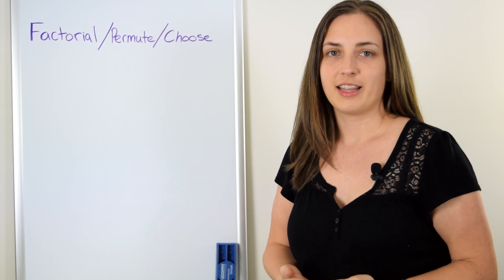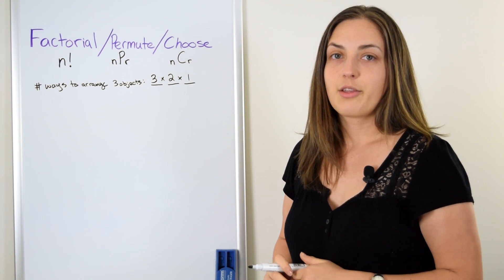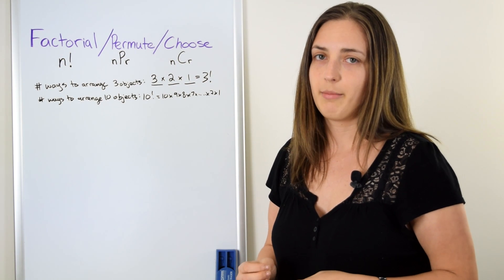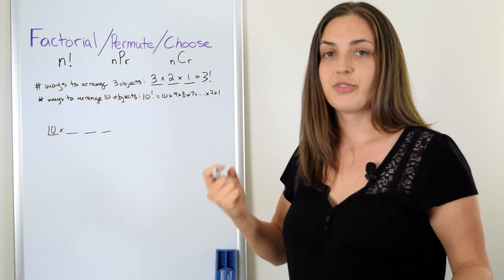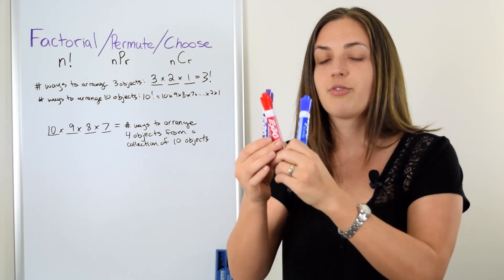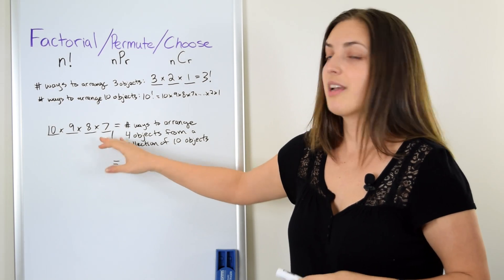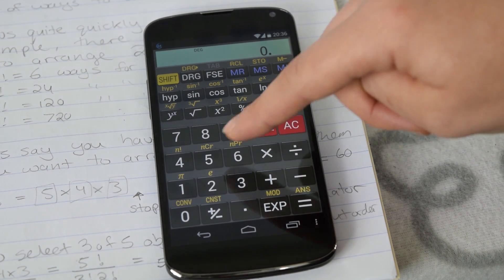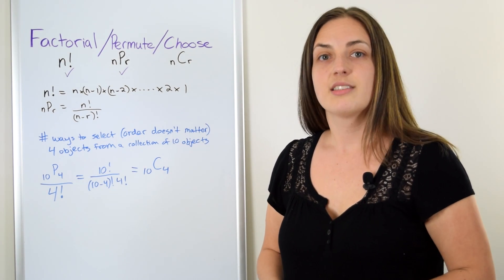Math Skills: How to find Factorial, Permutation and Combination (Choose)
In this video we discuss the factorial of a number (n!), the number of ways to permute (nPr) and the number of ways to choose a combination (nCr).  We explain how to calculate these on your calculator, and most importantly, what these numbers are actually counting!
Another useful dose of Maths for everyone by Dr Sarada Herke.